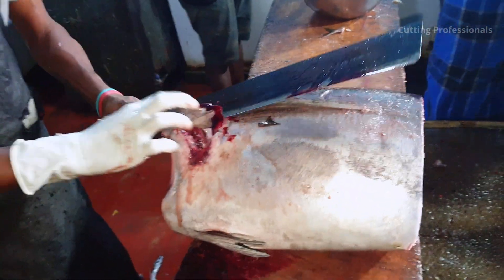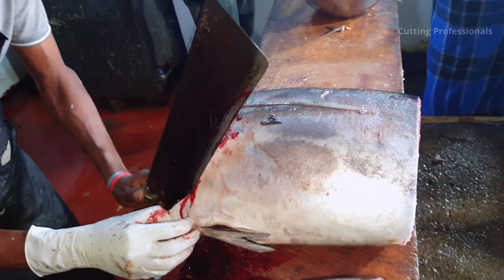Amazing Tuna Fish Cutting video | Cutting Professionals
This videos is about Amazing Tuna Fish Cutting video by Cutting Professionals
In this instructional fish-cutting video, viewers can learn essential fish-cutting skills demonstrated by a skilled fish cutter. The video provides step-by-step guidance on how to cut fish efficiently, offering valuable insights into the art of fish preparation.

With a focus on precision and technique, the fish-cutting video showcases the expertise of the fish cutter, who effortlessly demonstrates various methods for achieving perfectly sliced fish.
Whether you're a novice or seeking to enhance your fish-cutting abilities, this comprehensive guide covers everything from basic fish cuts to advanced techniques, ensuring that anyone can master the art of fish cutting through the engaging and informative fish cutting videos available.

We sincerely appreciate your small support to grow our Channel and hope you will enjoy our cutting process.